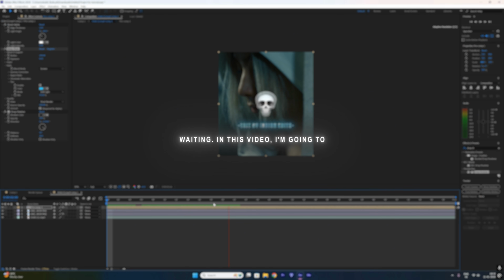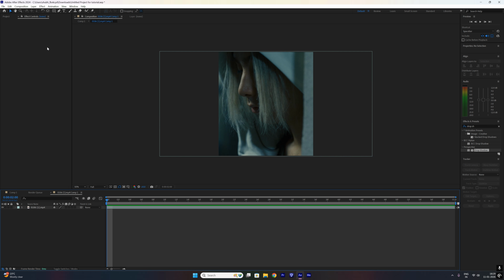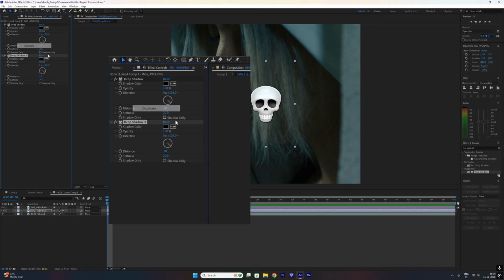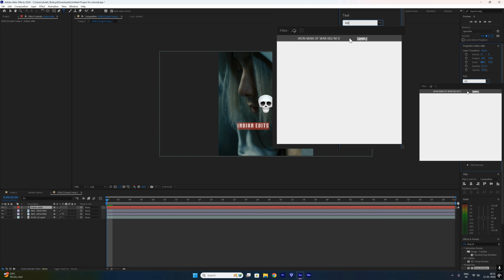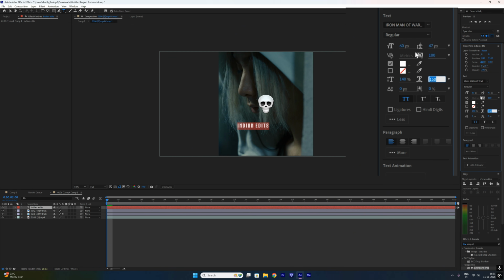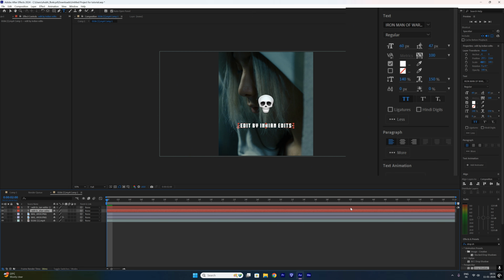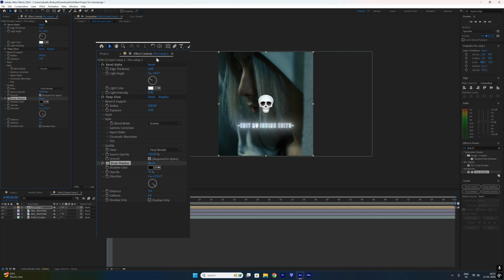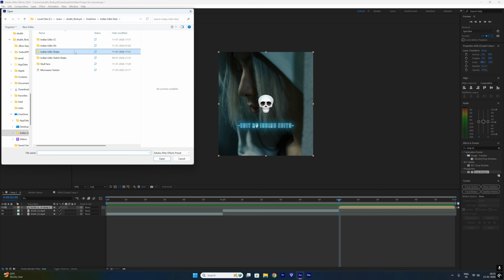💀 How I Create Skull Edits in After Effects | Full Step-by-Step 🔥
This video is not a basic edit.
This is a real Skull Edit workflow made in After Effects ⚔️

In this full step-by-step tutorial, I show exactly how I create my Skull edits —
from scene cutting ✂️ and frame freeze ❄️
to skull face compositing 💀, text effects 🔥, glow ✨, shadows 🌑, and final shake impact ⚡

🚫 No copied methods
🚫 No fake shortcuts
✅ This is the same process I use in my own edits

• How to freeze the perfect frame ❄️
• How to pre-compose properly 🎬
• How to add & adjust a skull face 💀
• How to create ghost-style skull movement 👻
• How to design powerful text effects 🩸
• How to apply my Indian Shake ⚡
• How to give your edit a cinematic final look 🎥

✔️ Editors who love dark & aggressive skull edits
✔️ Beginners who want a clear workflow
✔️ Creators who want to improve skill, not copy trends

💥 If you are serious about editing —

🛠️ SOFTWARE USED

Topaz Video Enhancer
Media Encoder

⚡💀 SHAKE PACK

This video is for educational & creative purposes only 📚